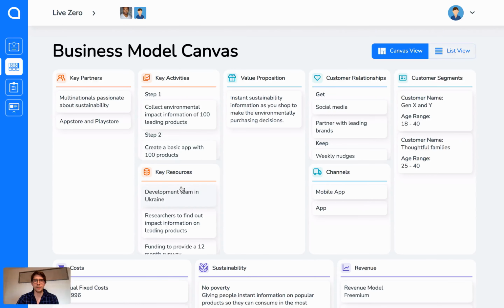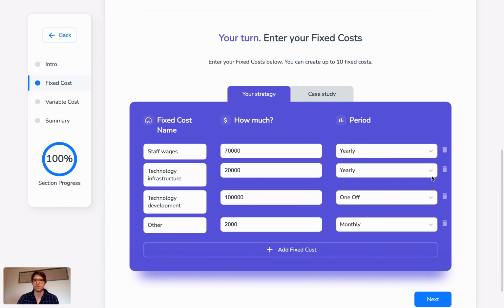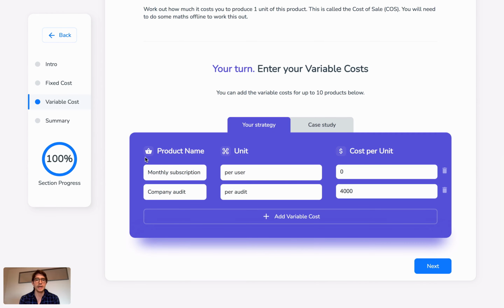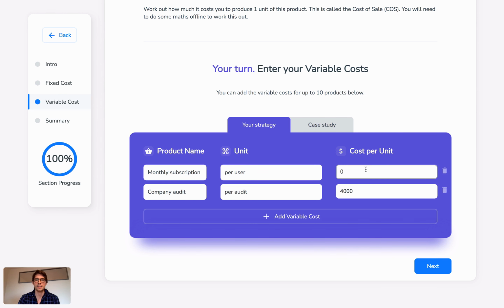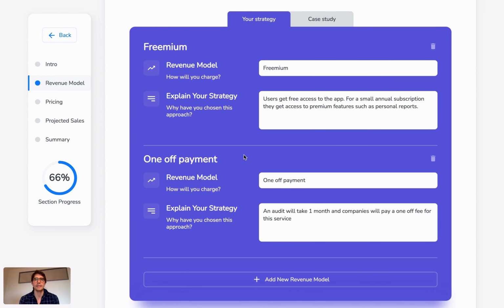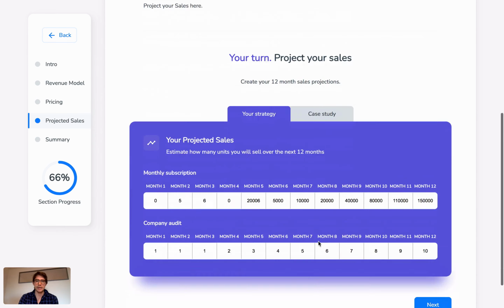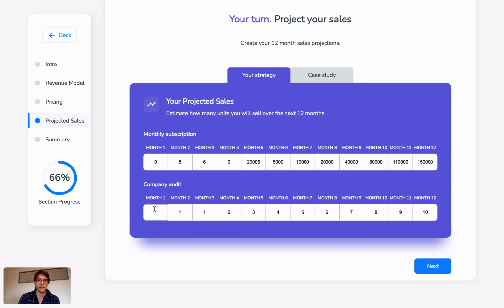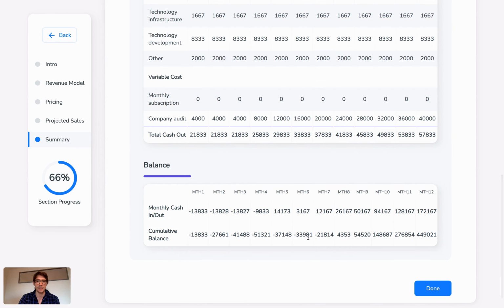SimVenture Validate: Canvas - Costs & Revenue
In this video, take a deep dive into the cost and revenue blocks within the interactive Business Model Canvas on SimVenture Validate.